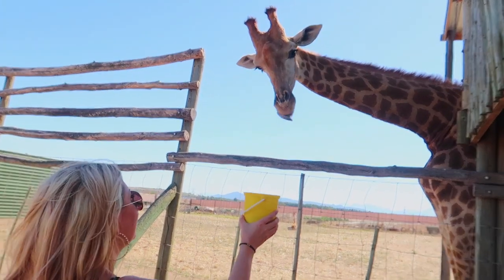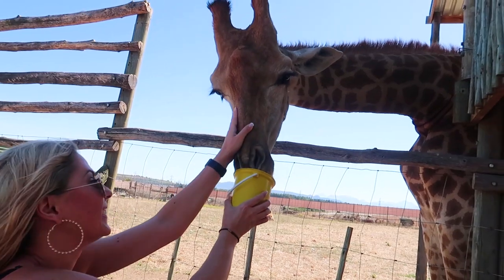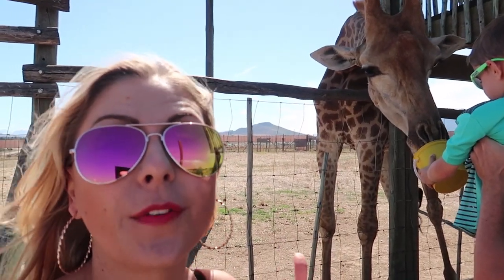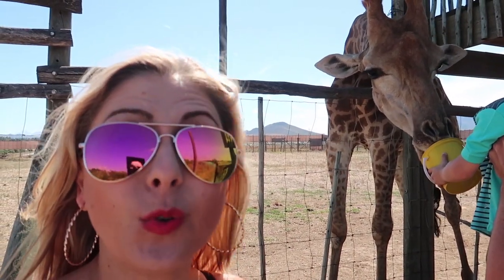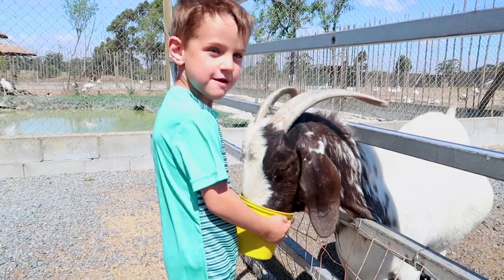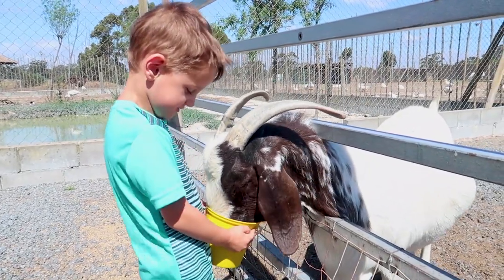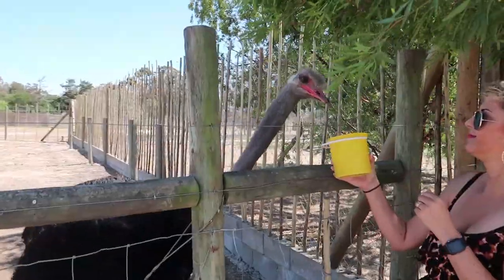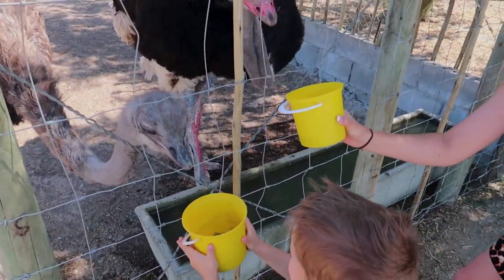CAPE TOWN VLOG - GIRAFFE HOUSE STELLENBOSCH [2019]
Cape Town Vlogger: Join me as I visit the Giraffe House in Stellenbosch, South Africa. This is an awesome wildlife educational center which hosts a large variety of African animals. This is a great family outing where you can get up close and personal to their very friendly hand reared giraffes.

Traveling to Cape Town? I'm a local Cape Town vlogger and you can check out my travel vlogs all about Cape Town. Find out where to go, what to do and get some insider travel information and tips. Cape Town Travel Guide.

🔹 Music: (ES) Spirit of Cape Town 5 - Magnus Ringblom